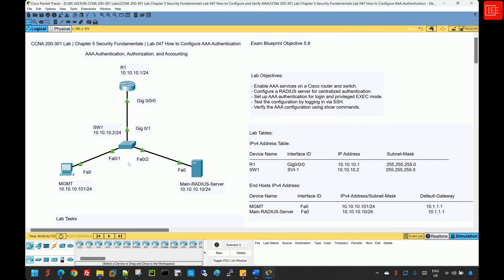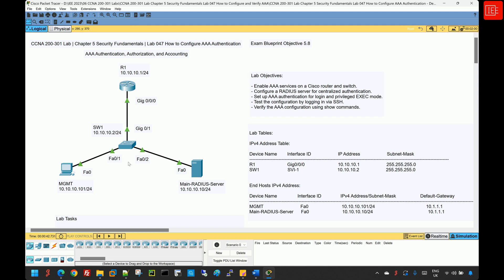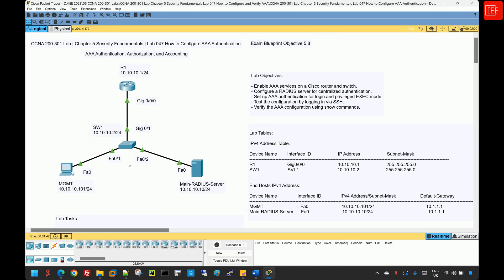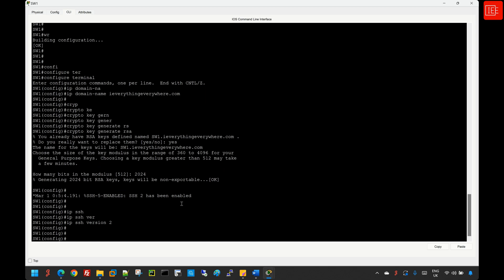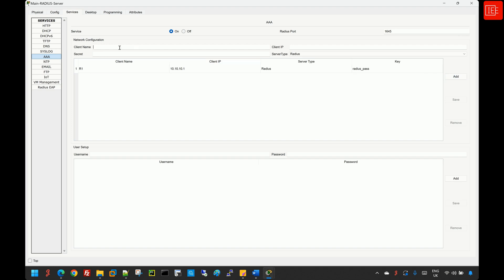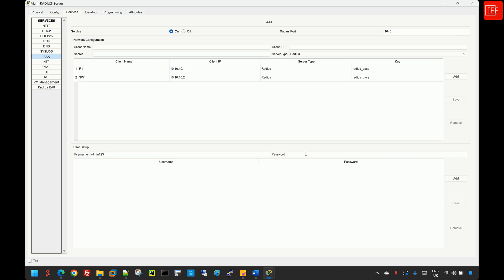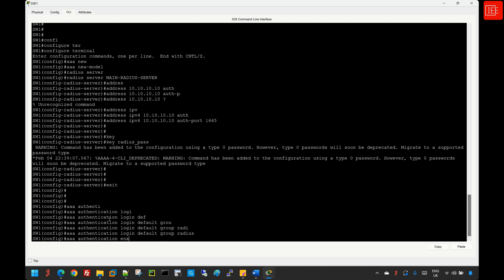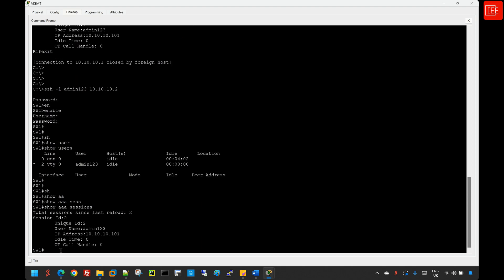CCNA 200-301 Lab | Chapter 5 Security Fundamentals | Lab 047 How to Configure AAA Authentication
Welcome to our CCNA 200-301 Lab Series! In this video, we’ll guide you through Lab 047: How to Configure AAA Authentication from Chapter 5: Security Fundamentals.

This lab aligns with Exam Blueprint Objective 5.3, focusing on securing device access by implementing AAA (Authentication, Authorization, and Accounting) for centralized authentication and control.

🔑 Topics Covered:
- Enabling AAA Services: Activate AAA on Cisco routers and switches to enhance access control and security.
- Configuring a RADIUS Server: Set up a centralized authentication mechanism to manage user access efficiently.
- Implementing AAA Authentication: Configure login authentication and secure privileged EXEC mode access using AAA.
- Testing SSH Authentication: Validate the setup by logging in via SSH with AAA-based authentication.
- Verifying AAA Configuration: Use key show commands to confirm and troubleshoot the AAA settings.

🌟 What You’ll Gain by the End of This Video:
- Hands-on AAA Implementation Skills: Understand how to configure and manage AAA authentication on Cisco devices.
- Enhanced Network Security Knowledge: Learn best practices for securing access to network infrastructure.
- Troubleshooting Experience: Develop skills in verifying and debugging AAA configurations.
- Exam-Ready Preparation: Strengthen your understanding of Exam Blueprint Objective 5.3 and be better prepared for real-world networking scenarios and CCNA certification success.

By the end of this lab, you’ll have the confidence to implement AAA authentication effectively, ensuring a secure and scalable access control mechanism for Cisco networks.

Looking for the full CCNA 200-301 course with all lab files and documents?
This video is part of my free CCNA content on YouTube.
If you’d like all labs, documents, and downloadable resources in one structured course, you can find the full version here on Udemy:

If you found this video helpful, please share it with your peers and colleagues.

If you would like to help me more, kindly donate for my channel improvement funds the link is below:

📌 Timestamps:
00:05 – Introduction
00:35 - What is AAA and why we use
03:05 - Lab Topology - Walk through
03:35 - Lab Tasks - Walk through
04:45 - Lab Solution - Walk through
06:15 - How to enable SSH version 2
08:25 - How to Enable AAA Services on a RADIUS Server
10:25 - How to Configure AAA on R1 and SW1
14:15 - SSH Connectivity Test
16:25 - Conclusion